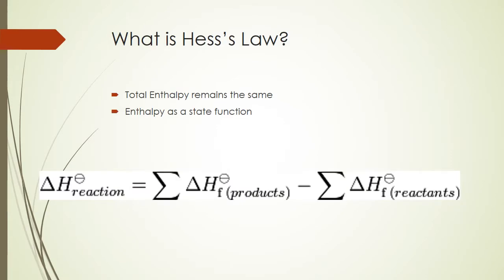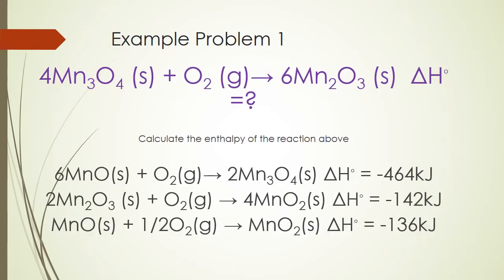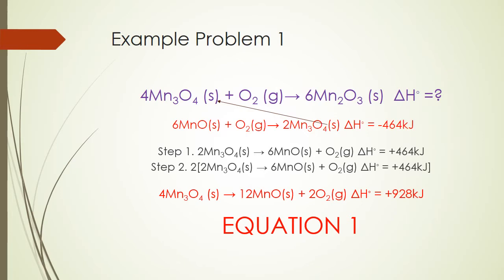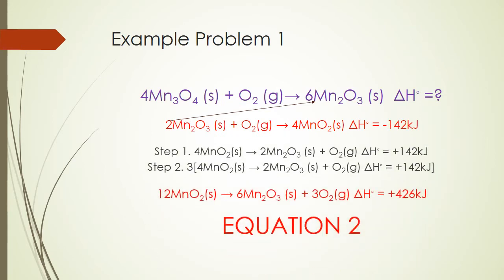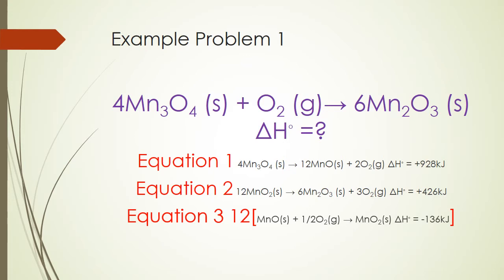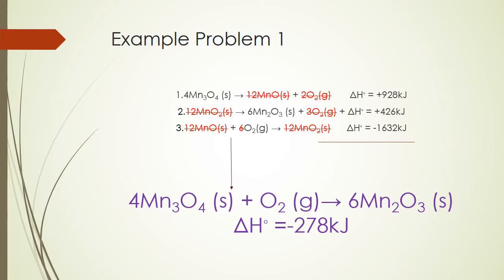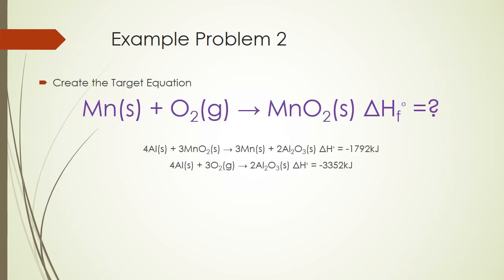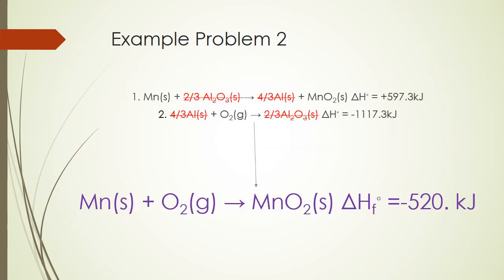Hess's Law Chemistry 1441